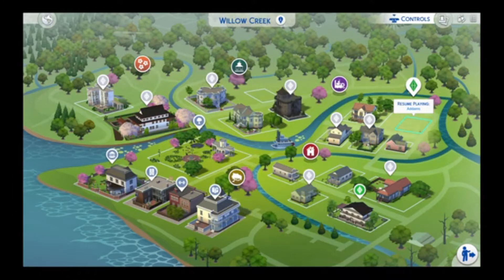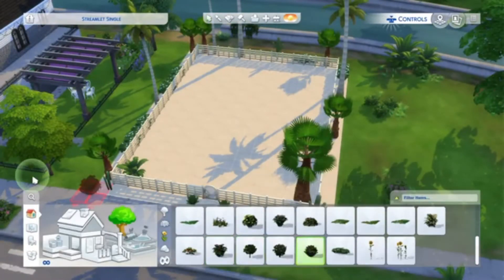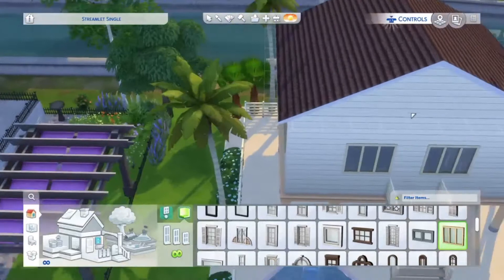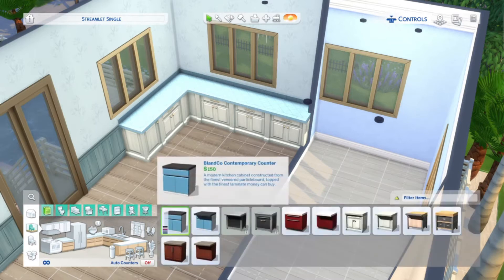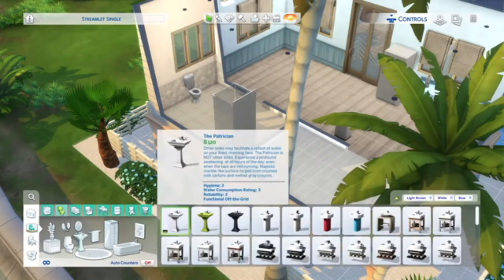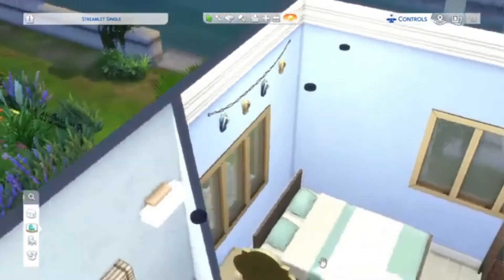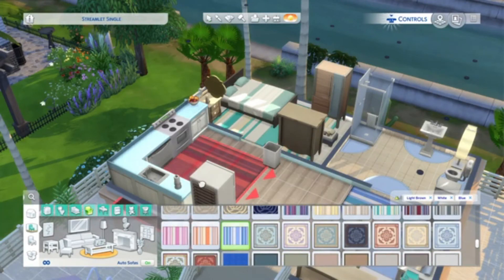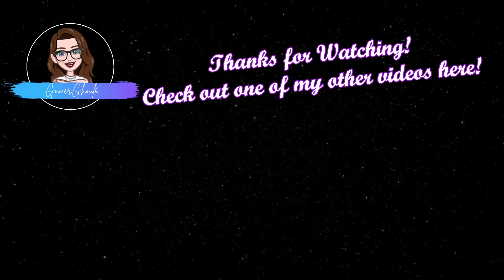Sims 4 ~ Beachy Speedbuild ~ My first ever MINI BUILD!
My first mini build, to celebrate the end of the summer holidays, we made a little beach hut build, complete with mini pool and a bbq area.

Thank you all so much for your love and support, i really appreciate it!

Recorded vis PS4.